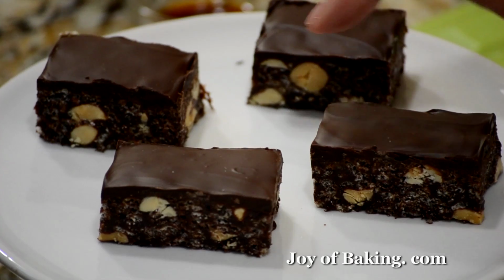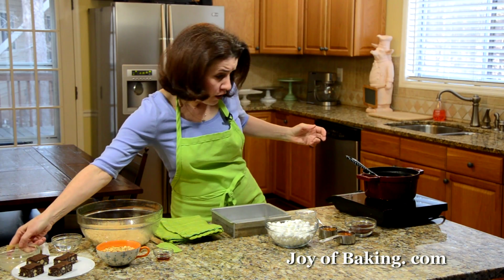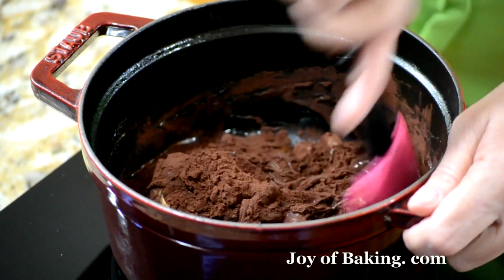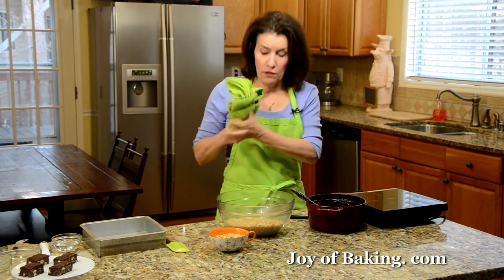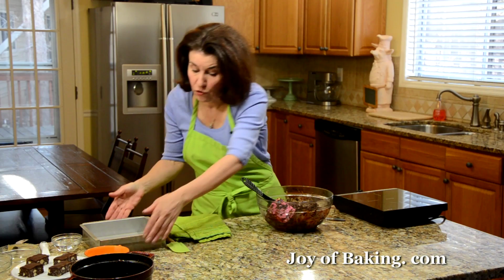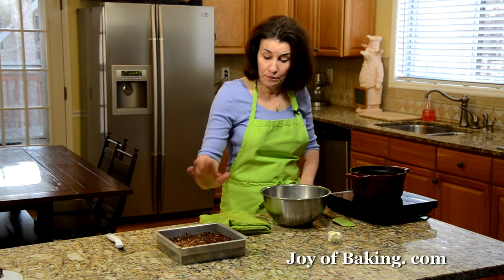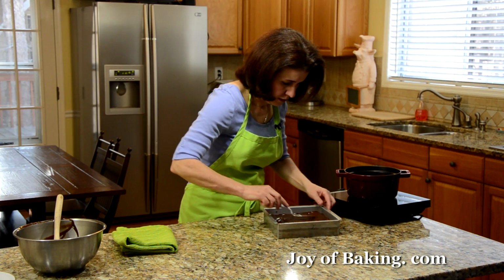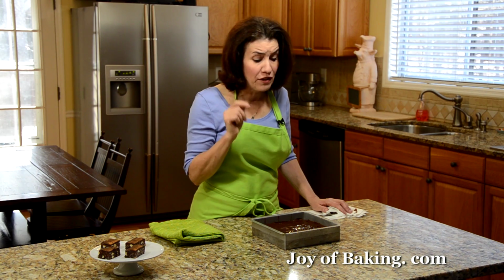Chocolate Peanut Squares Recipe Demonstration - Joyofbaking.com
Stephanie Jaworski of Joyofbaking.com demonstrates how to make chocolate peanut squares. Chocolate Peanut Squares are like a rich and decadent Rice Krispy Square. While they still contain the requisite marshmallows and rice cereal, we also add some peanut butter, unsweetened cocoa powder, and peanuts. And if that weren't enough, the squares are topped with a layer of semi sweet chocolate. So what we end up with is a candy bar-like square that has a soft and chewy texture that tastes of chocolate and peanuts. What's not to like.